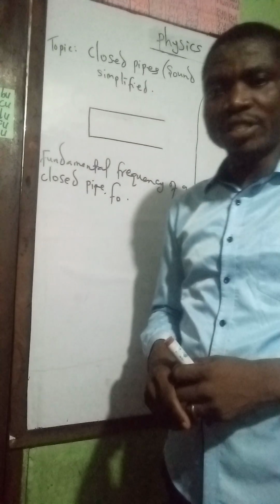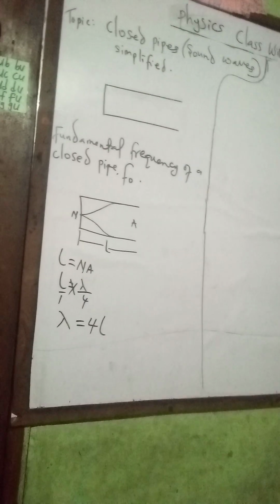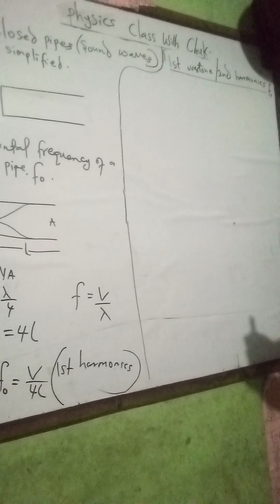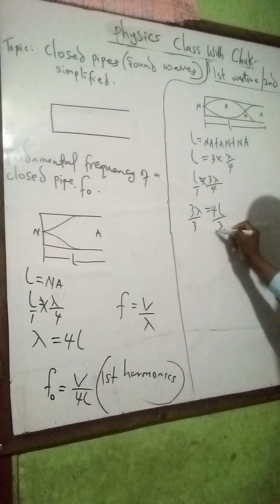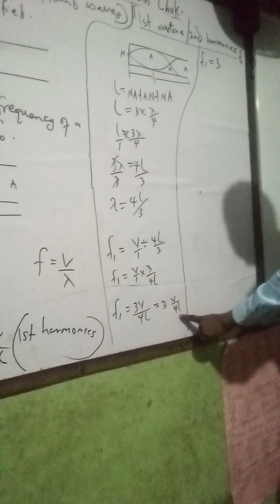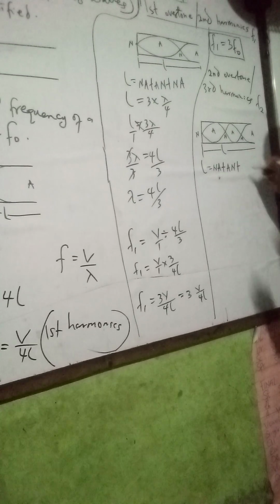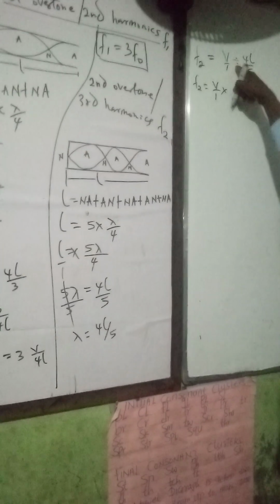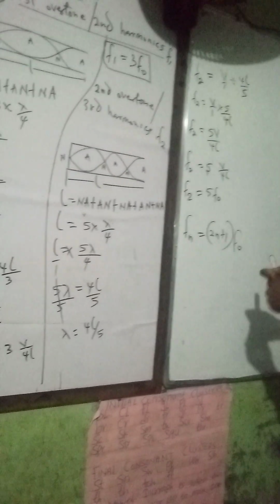Closed Pipes { Sound Waves} Simplified.Part3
For Waec and Jamb Preparation.